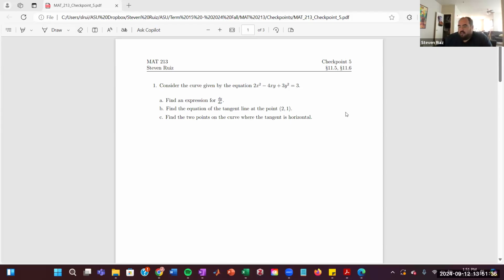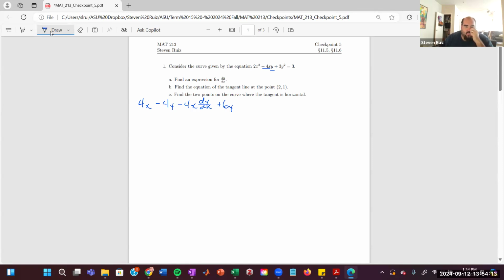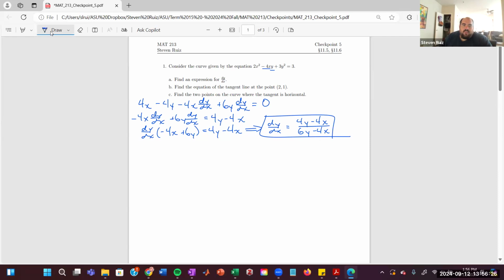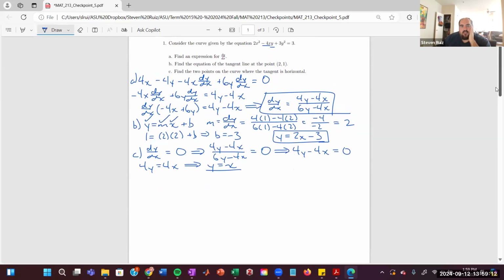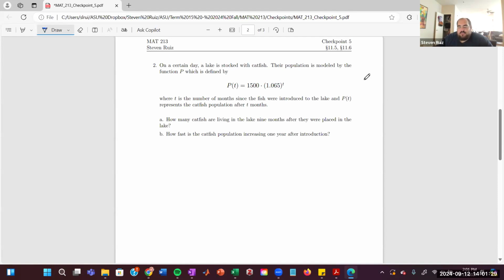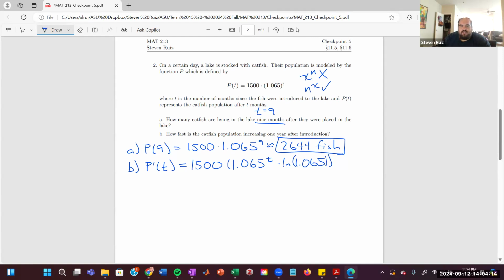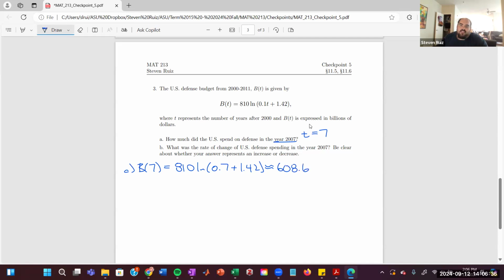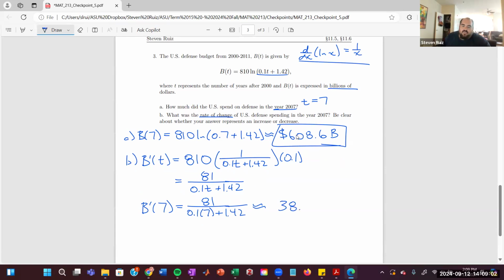MAT 213 - Fall 2024 - Checkpoint #5 Solution